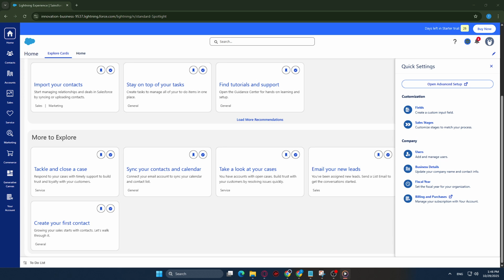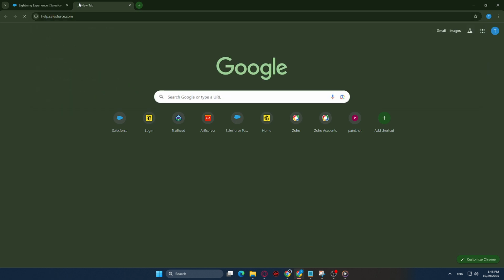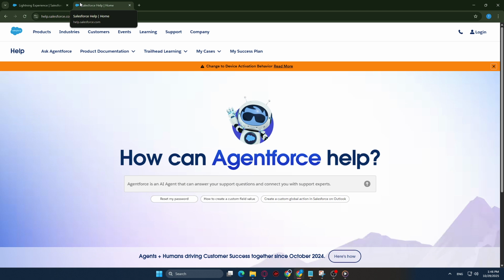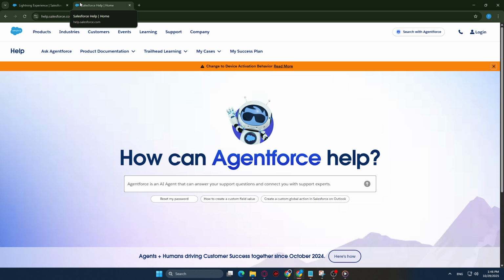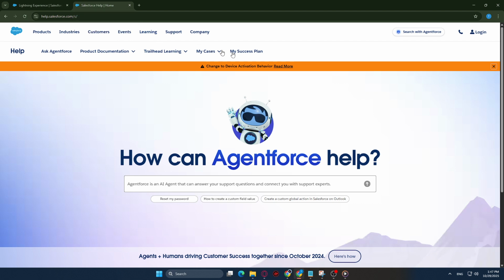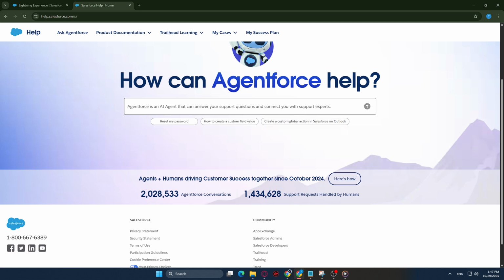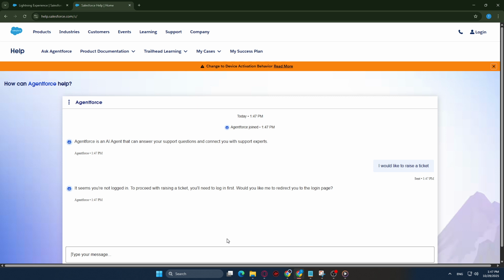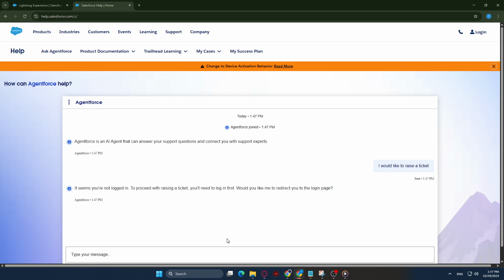How To Raise Ticket To Salesforce [2026 Guide]